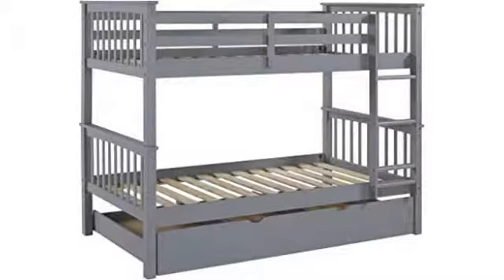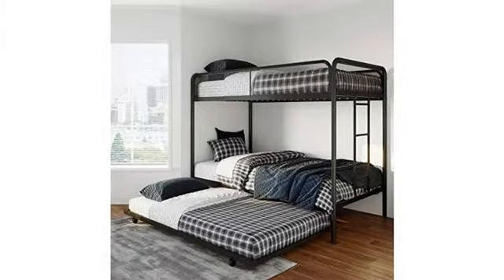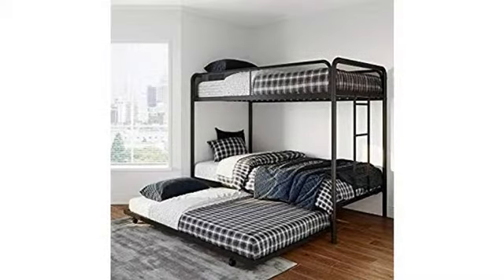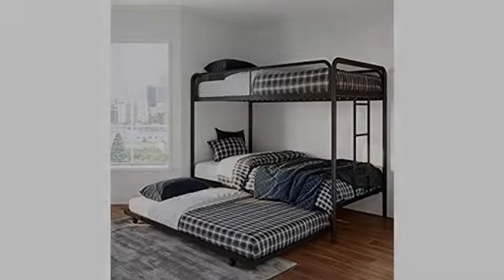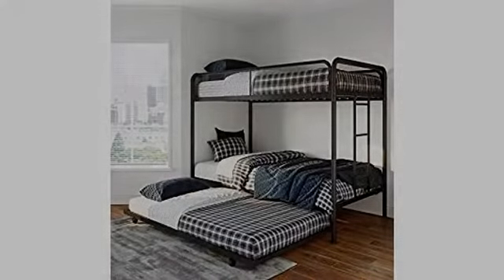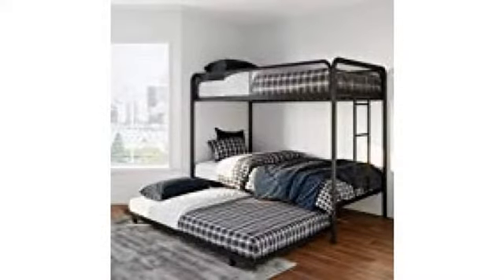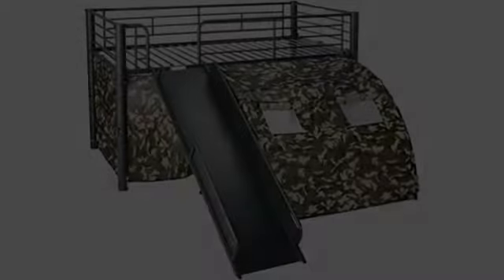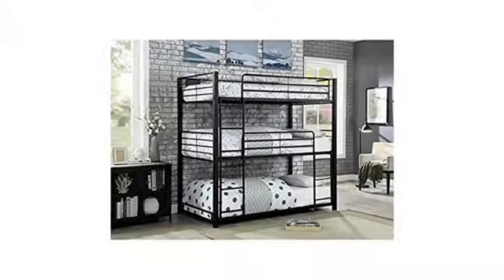MUST SEE Furniture Review! DHP 4299019 Triple Black Metal Bunk Bed Frame Twin Size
- DHP 4299019 Triple Black Metal Bunk Bed Frame Twin Size
Ultimate space saver, ideal for small bedrooms as it fits three standard twin size mattresses (sold separately). Trundle includes four (4) easy-glide casters - 2 locking and 2 non-locking Includes 11.5-inch full-length guardrails on the top bunk, secured metal slats and a built-in ladder to climb up and down. Maximum mattress height for top bunk and trundle is 6 inches Ships in one box and it's easy to assemble. Available in Grey, White and Black Bunk bed dimensions: 77.5"L x 41.5"W x 62"H. Trundle dimensions: 71"L x 40.5"W x 3.5"H. Weight limit top bunk: 200 lb. Weight limit bottom bunk: 250 lb. Weight limit trundle: 250 lb. Shipping dimensions: 87"L x 17"W x 7"H. Net weight: 99 lb. Gross weight: 107 lb.